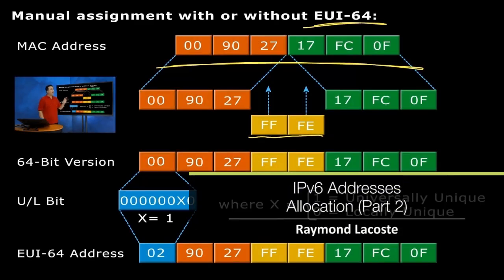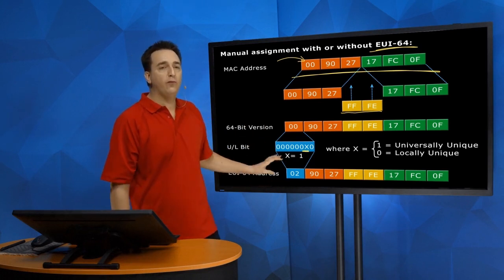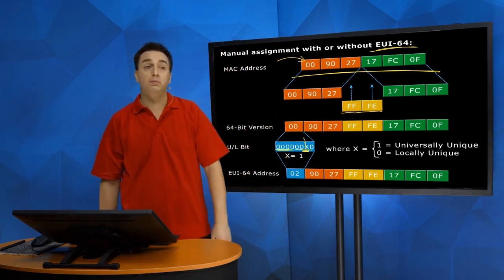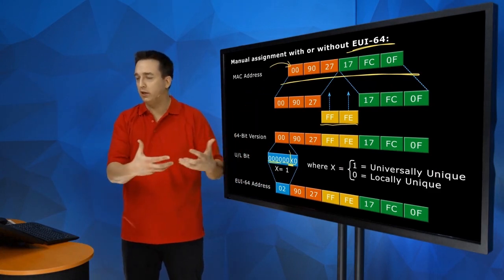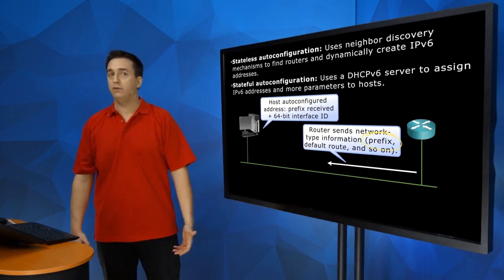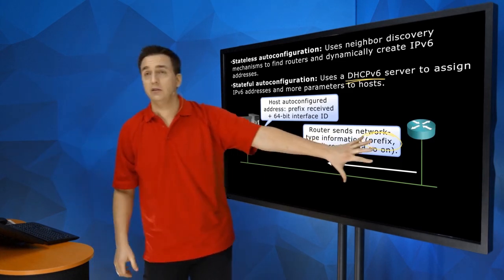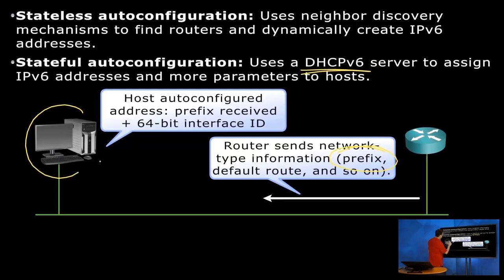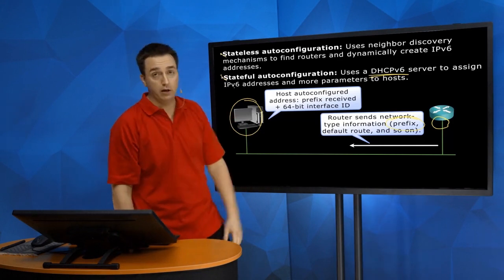16 IPv6 Addresses Allocation 2